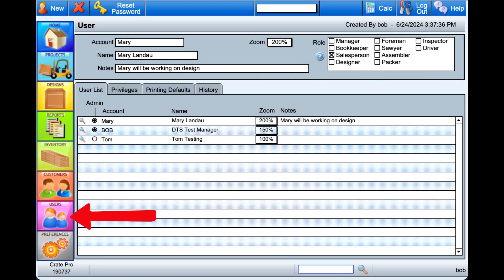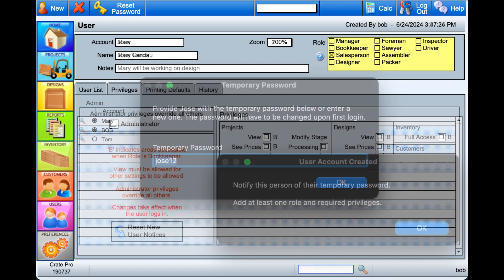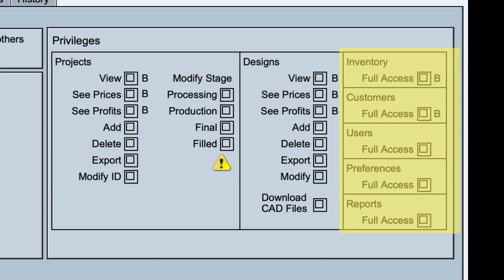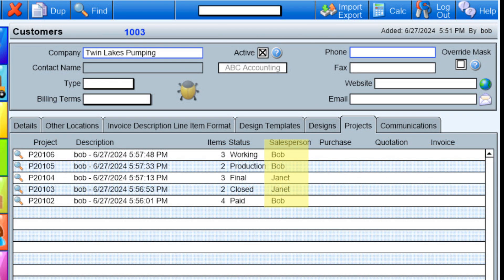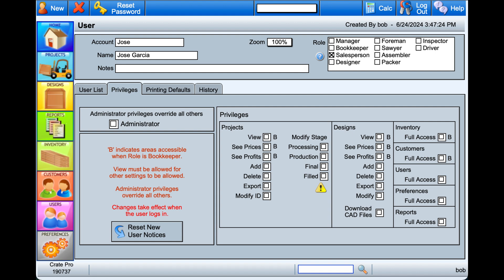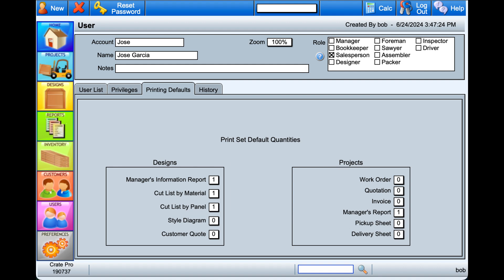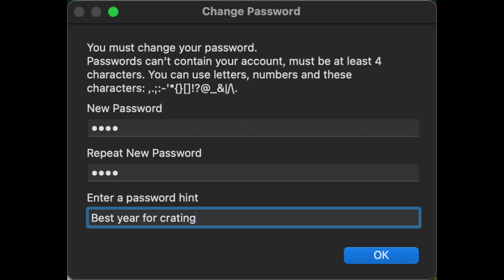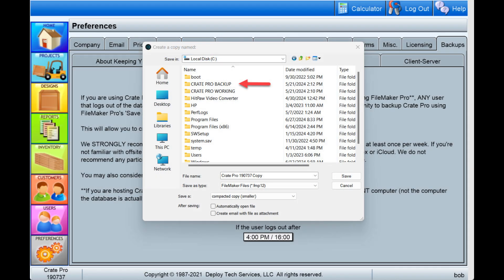6 - Adding New User Accounts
This video goes over the steps to add new user accounts and set their permissions.